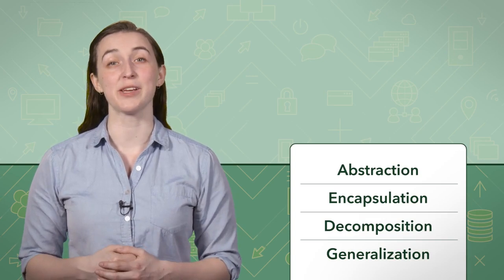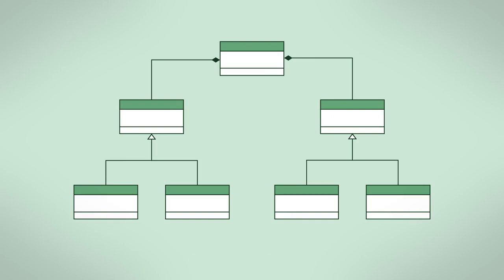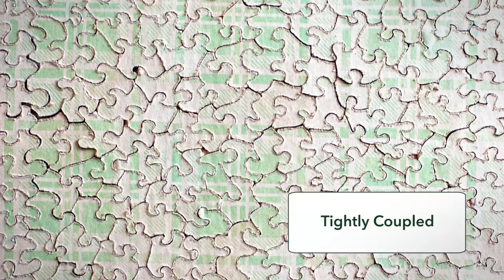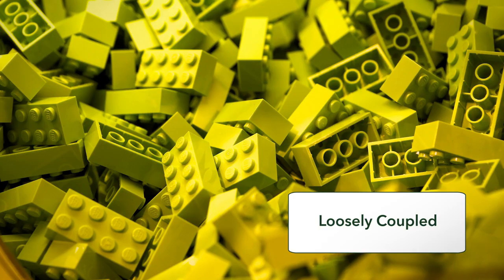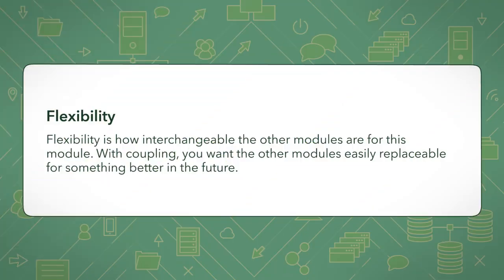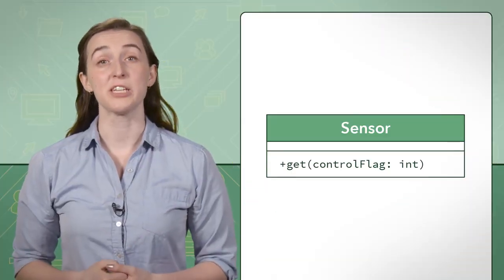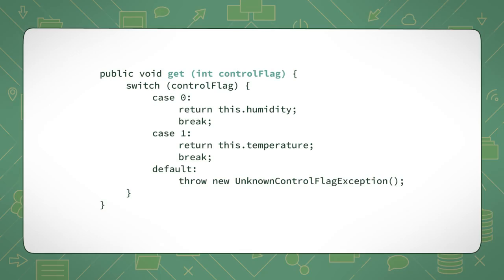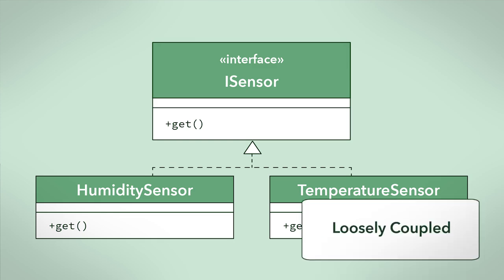Coupling and Cohesion | Object-Oriented Design | System Design